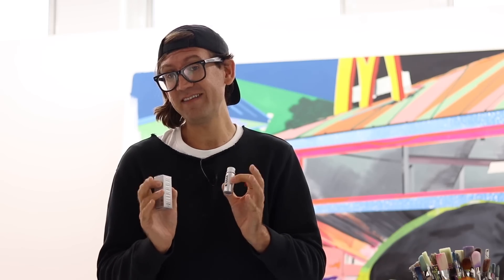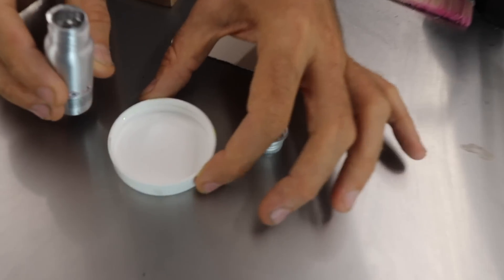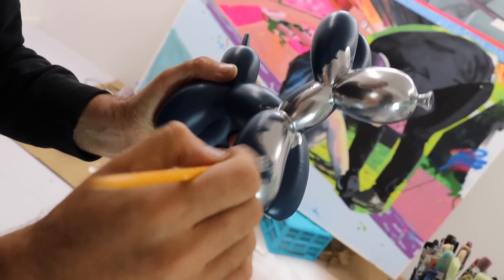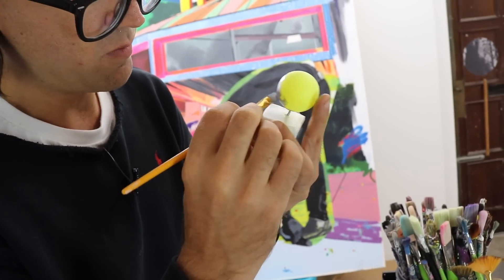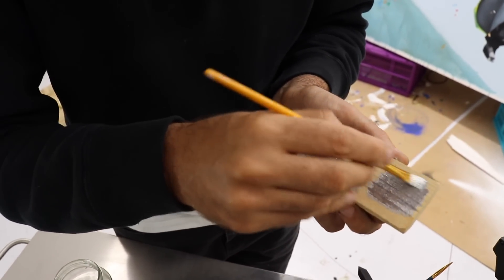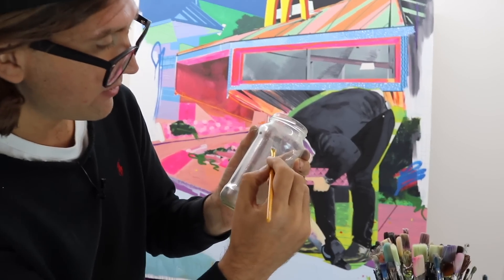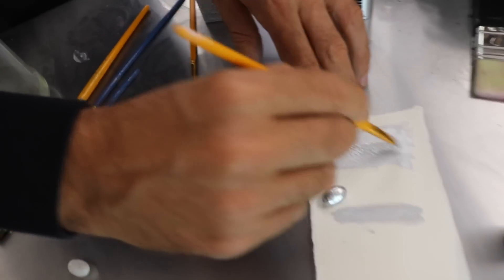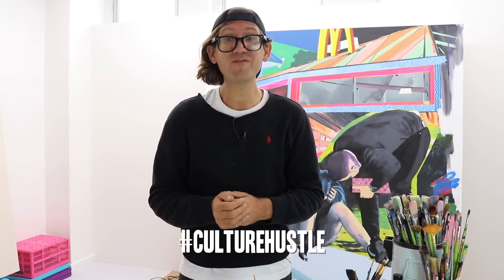How to use MIRROR - the world's mirroriest mirror chrome paint!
Hi Everyone - if you'd like some mirror you can get it
Meanwhile - here's me having a little play with it on a variety of surfaces so you know what to expect when you paint with it on different materials. I show you how to paint the mirror / chrome paint on wood, metal, paper and plastic. Hope it's useful. Love Stuart x x x